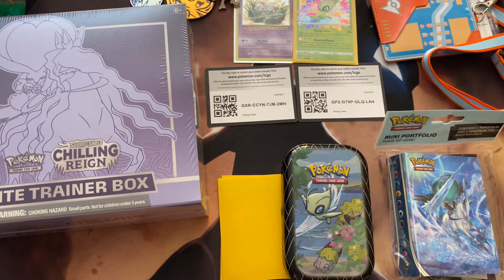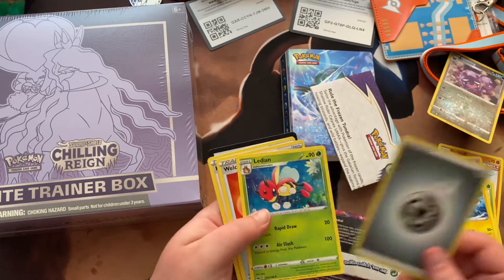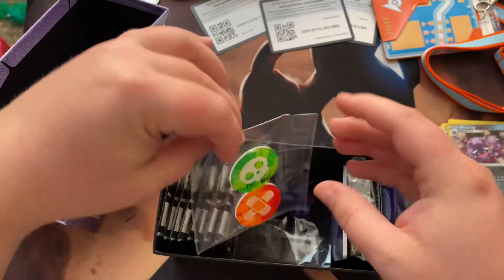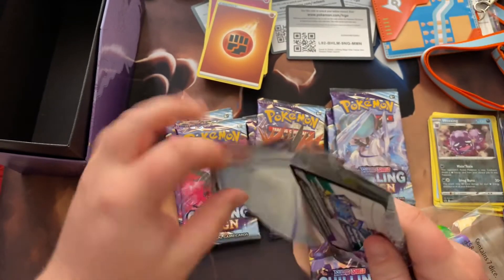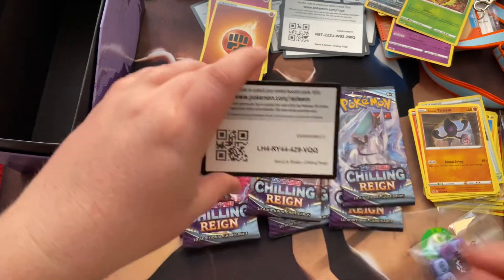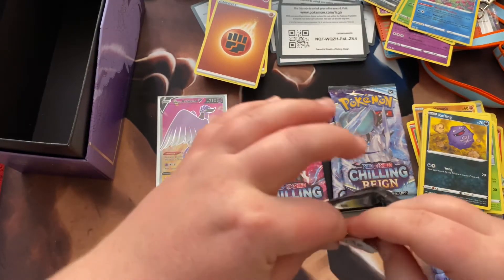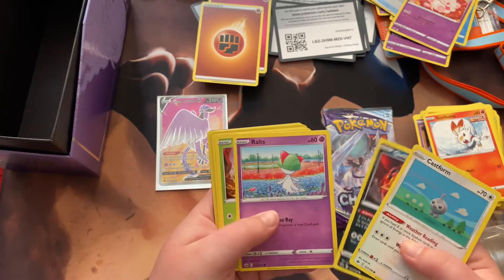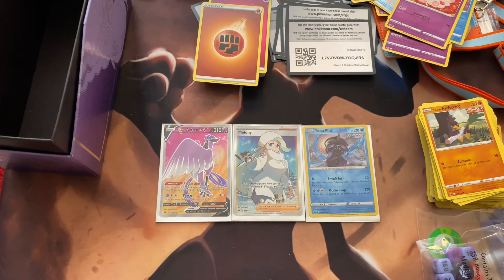Chilling Reign Elite Trainer Box and some bonus!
A shiny, two mythicals, and the entire contents of an Elite Trainer box fit into this video.
What will I pull?
Take some online card codes, I will not use them as I don’t play the online game. Just leave a comment letting others know you did!
I can’t believe I waited two whole weeks to open this box! Ah! Excitement!

Let me know what you think, and I hope you have a great time watching!
Thank you for your views, likes, shares, and comments. They mean so much!